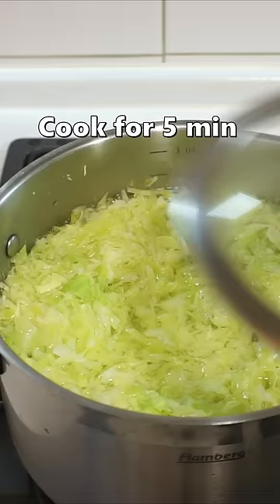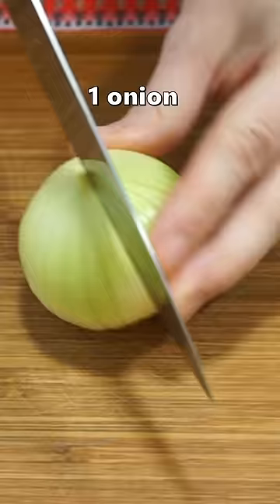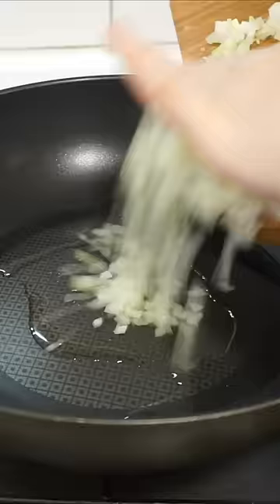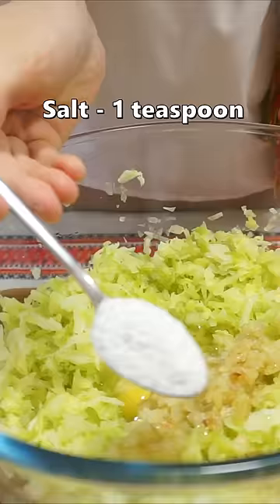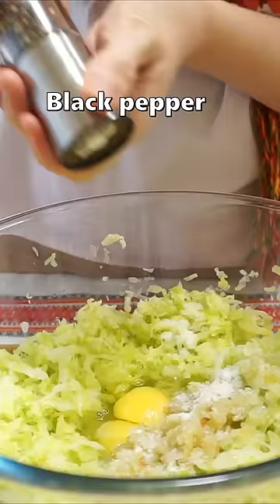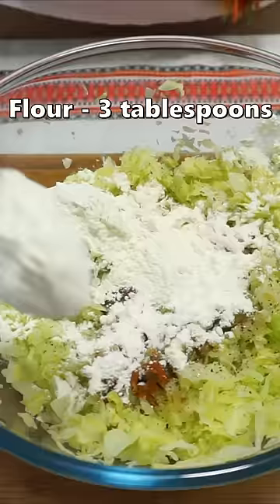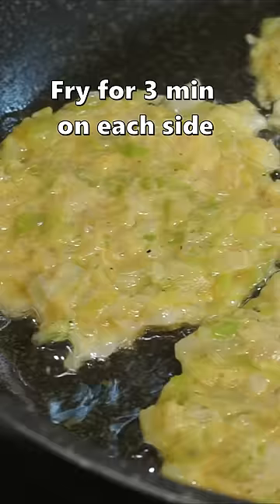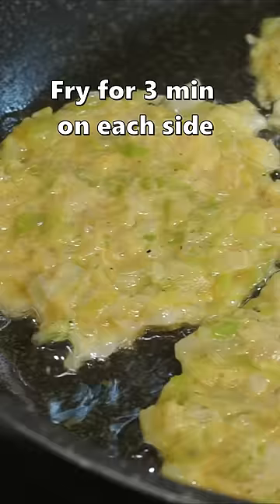Cabbage is better than meat! Why Didn't I Know This Cabbage Recipe Before? Cabbage patties!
Cabbage - 500 g (17.6 oz)
Water
Cook for 5 minutes
1 onion
Vegetable oil
2 eggs
Salt - 1 teaspoon
Black pepper
Paprika - 1/2 teaspoon
Flour - 3 tablespoons
Fry for 3 minutes on each side

Sauce:
1 cucumber
Bunch of dill
1 clove of garlic
Mayonnaise - 2 tablespoons
Greek yogurt - 2 tablespoons